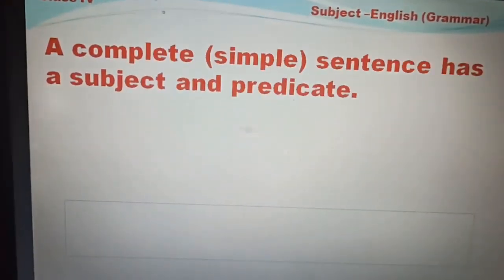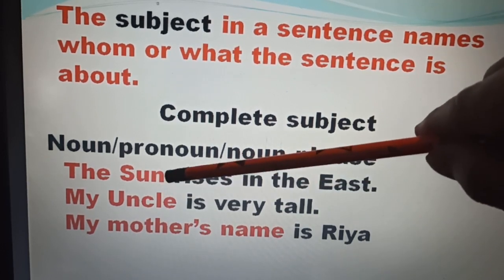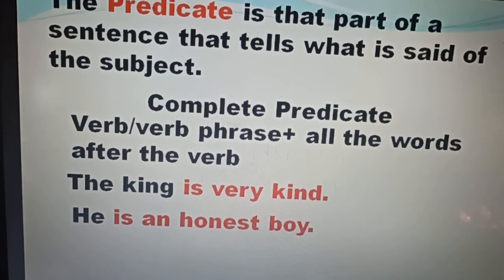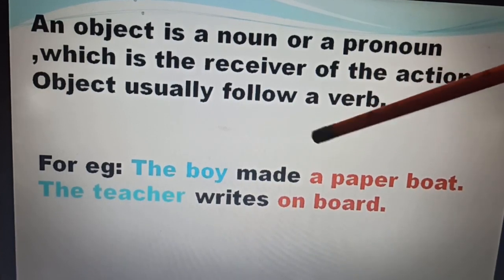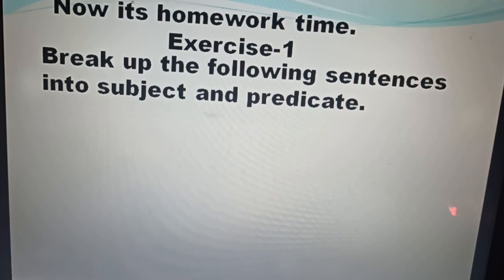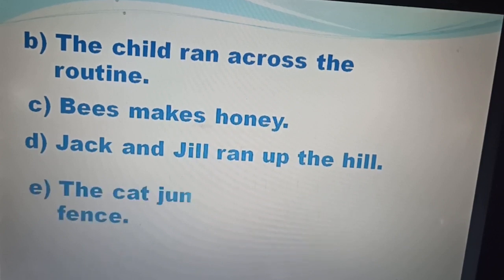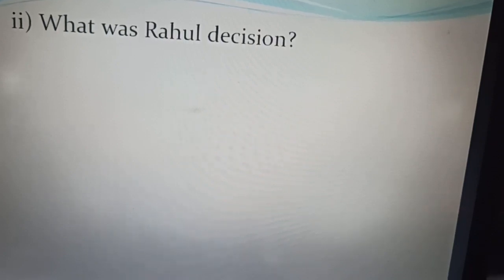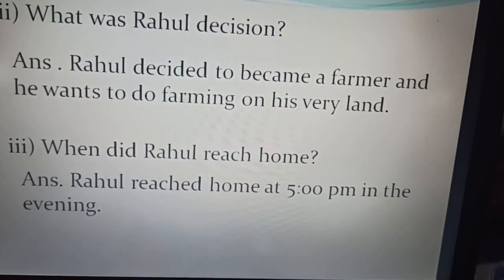Class 4th,English Grammar,Ch-2(Subject and Predicate),Lecture-1